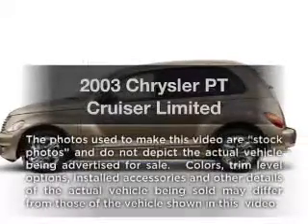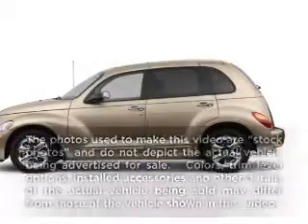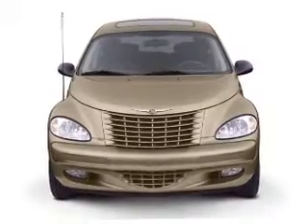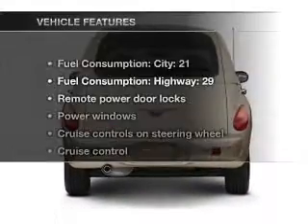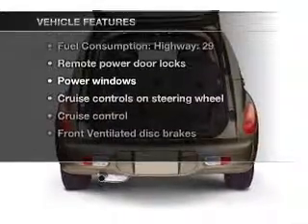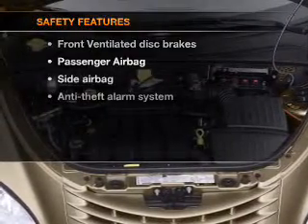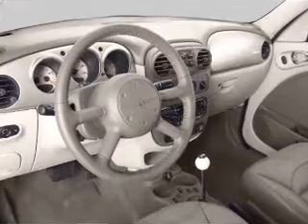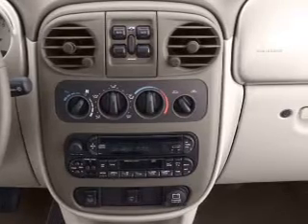2003 Chrysler PT Cruiser - Chicago IL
Year: 2003
Make: Chrysler
Model: PT Cruiser
Trim: Limited
Engine: 2.4 liter inline 4 cylinder 16 valve
Transmission: Automatic
Color: Black
Mileage: 124426
Address:
6603 South Western